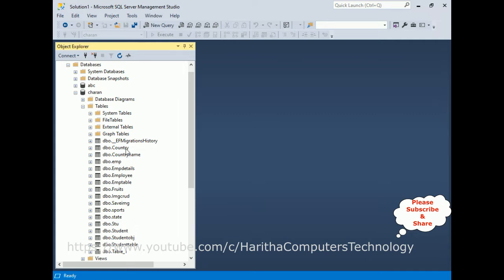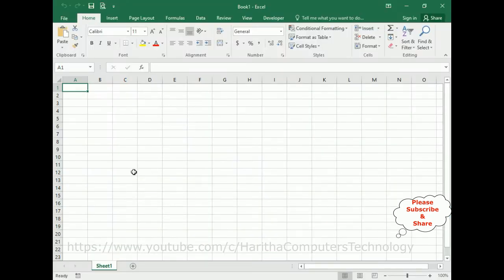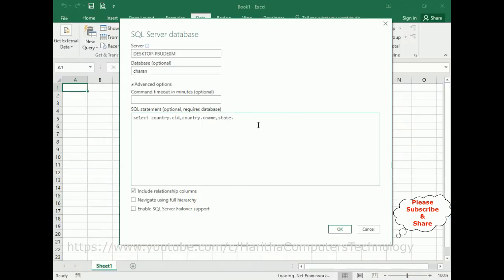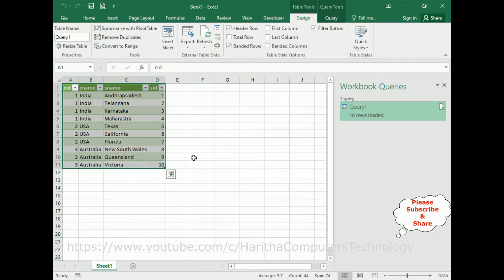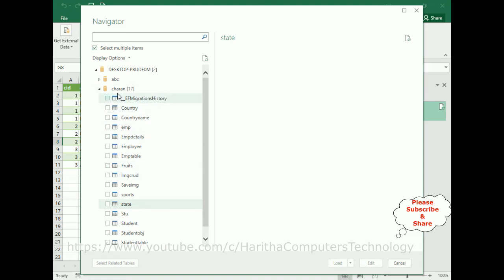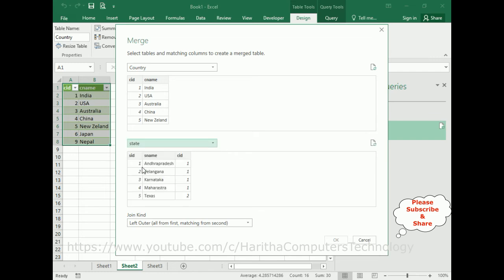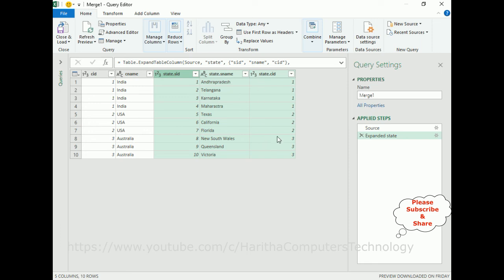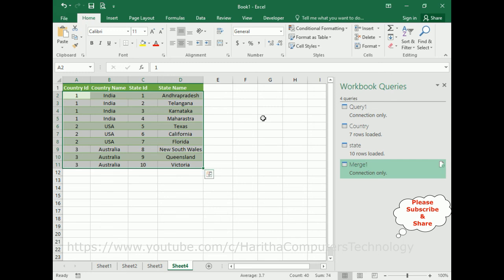Excel Power Query Join Merge Tables SQL Server Inner Join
Excel tutorial combine merge 2 tables from sql server database into an excel worksheet using two methods. In method 1 using sql query inner join statement and another method using power query